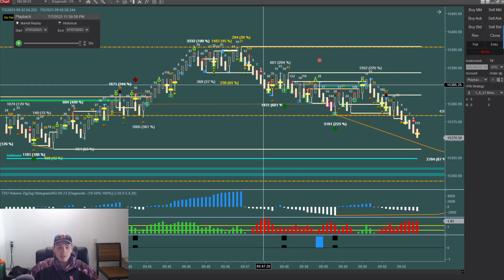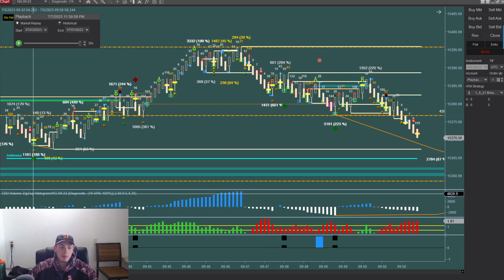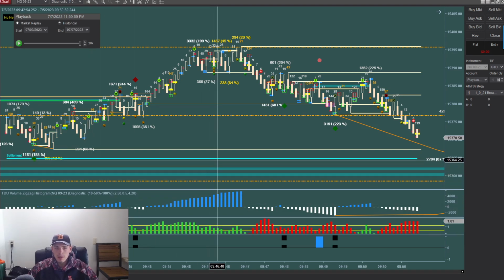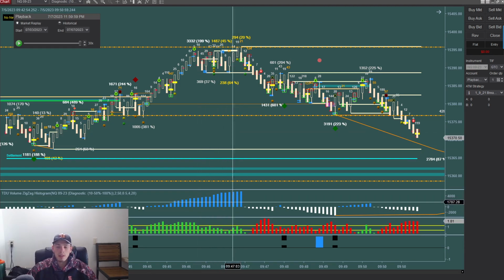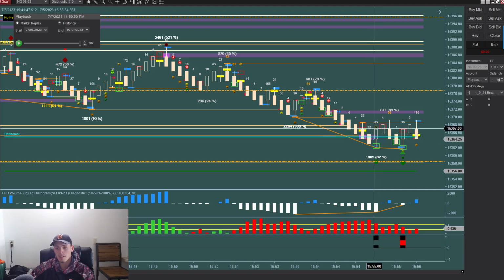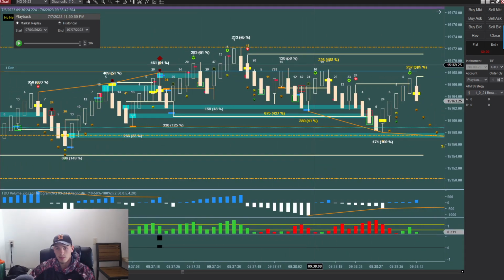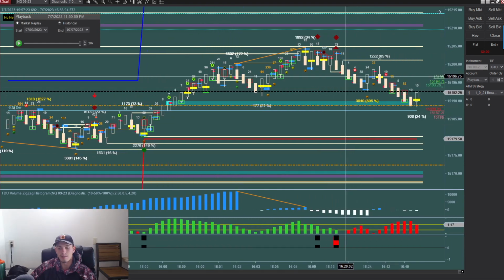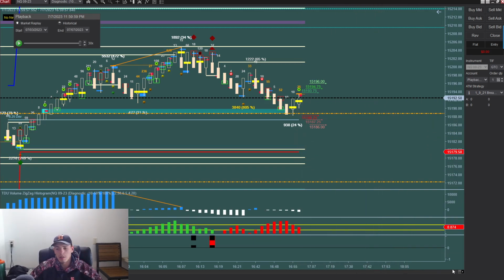Extra Confluence w/ Sniper Trades $$$$$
This video explains how you can gain some extra confluence with your sniper trading. Overall I think that just trading Sniper the normal way is much better than this as this causes you to miss out on a lot of solid trades... let me know what you all think down in the comments below.